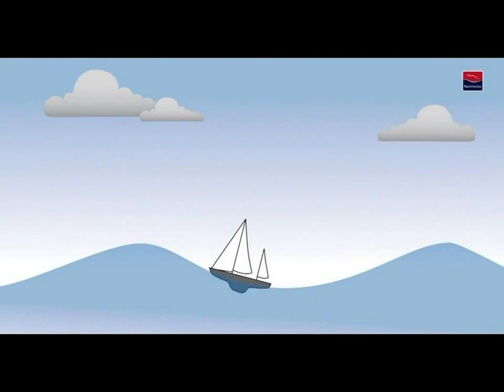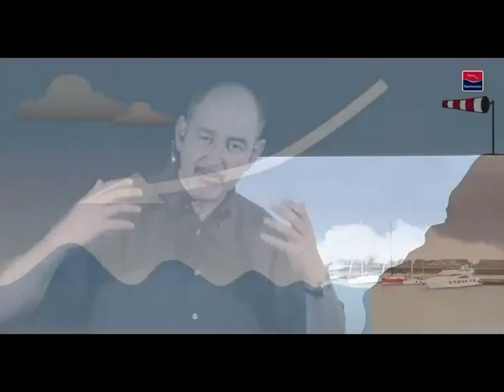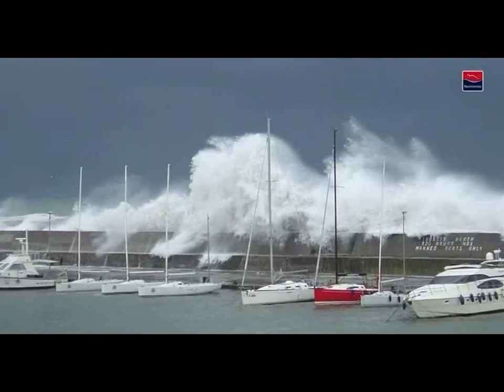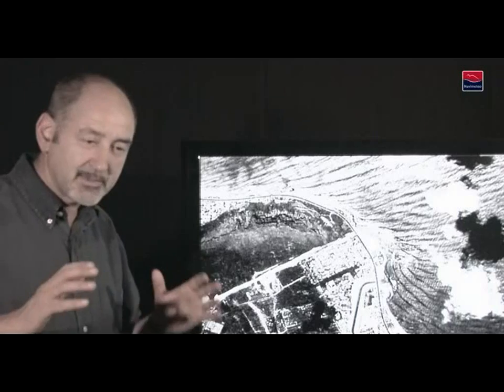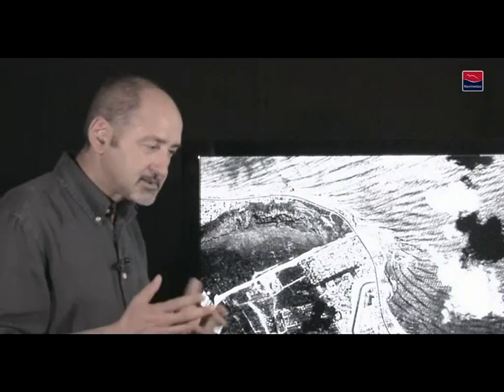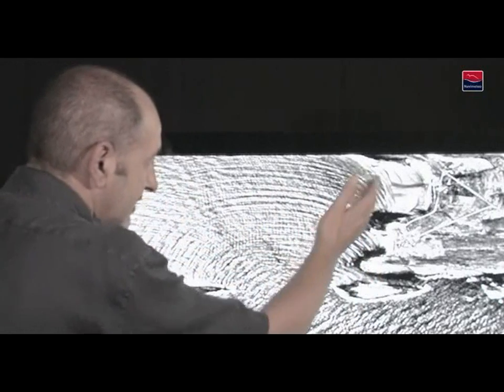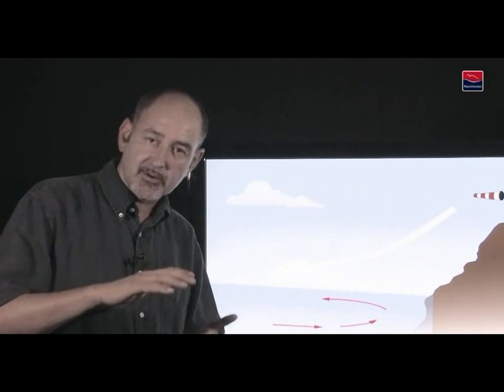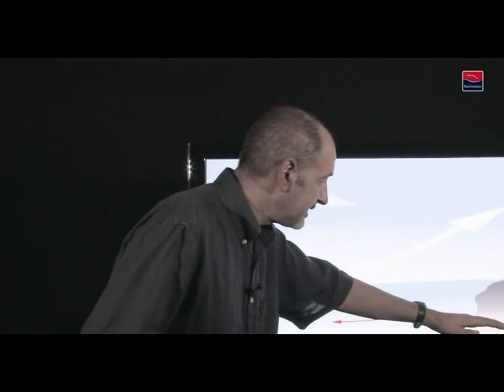The sea state (Chapter 6)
Course on Marine Meteorology